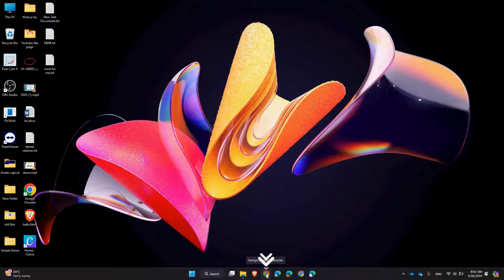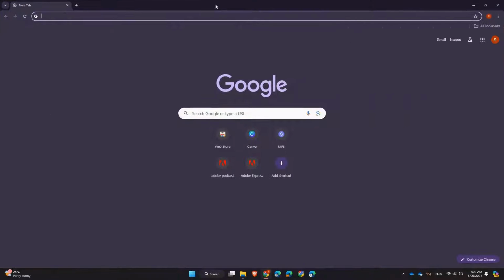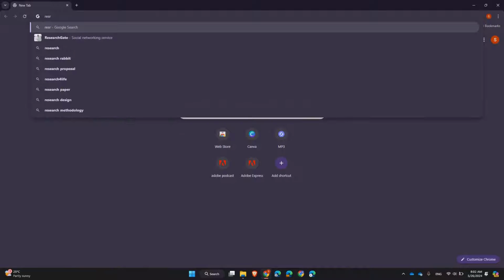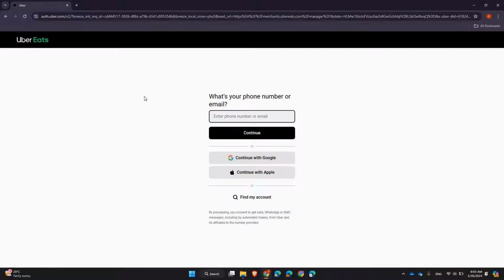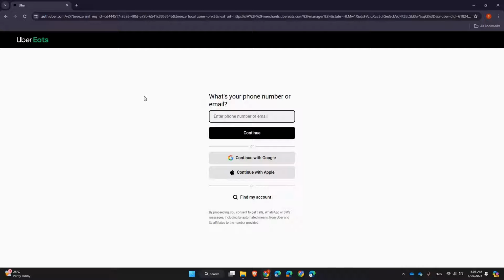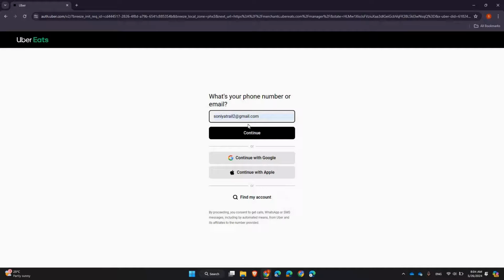How to Login to Uber Eats Business Partner Dashboard 2024?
Are you a business partner with Uber Eats looking to manage your restaurant operations efficiently? In this tutorial, we'll guide you through the steps to log in to your Uber Eats business partner dashboard, where you can oversee orders, update menus, and optimize your restaurant's presence.

Our step-by-step guide is designed to be easy to follow, ensuring that you can log in to your Uber Eats business partner dashboard and effectively manage your restaurant's operations. Watch our video now to streamline your business partnership with Uber Eats!